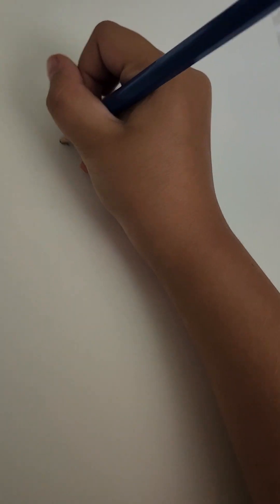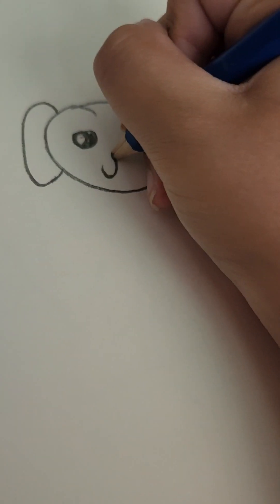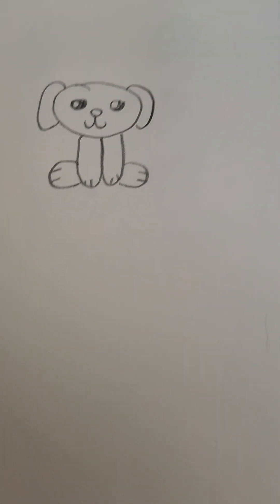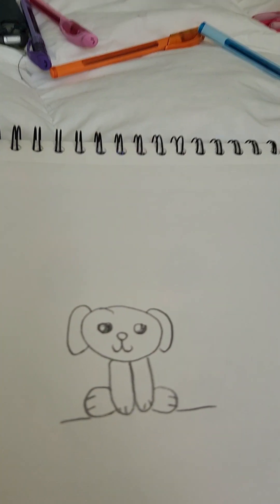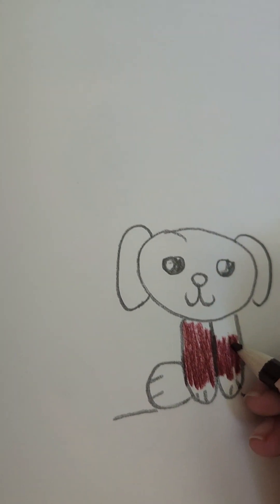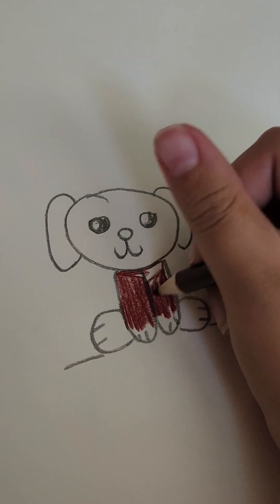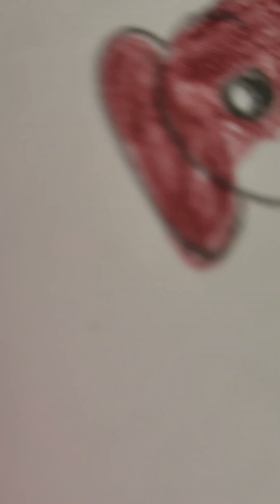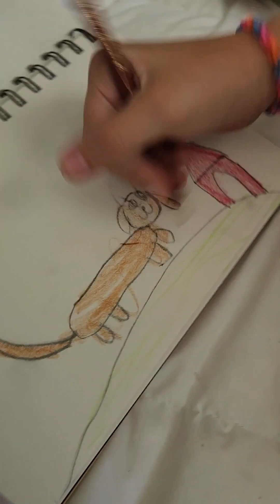draw a dog .... (other stuff too...)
HI MY FRIEND VALERIE IS IN THIS VID WE

 ARE VERY FUNNY HBAHAAHAHHAHAHA